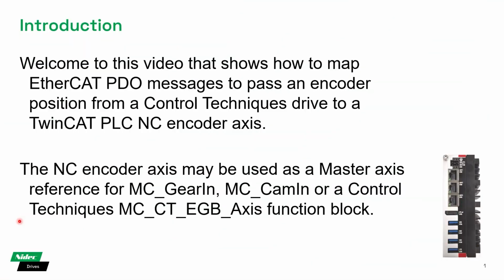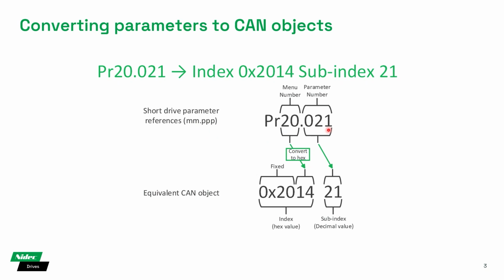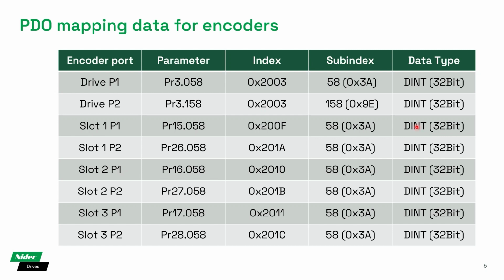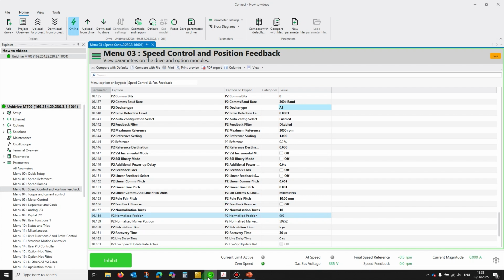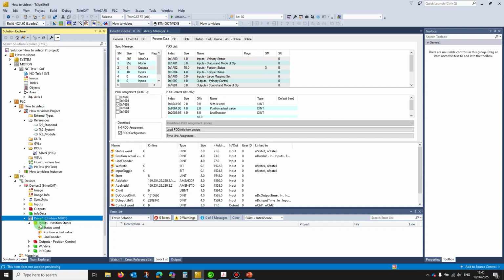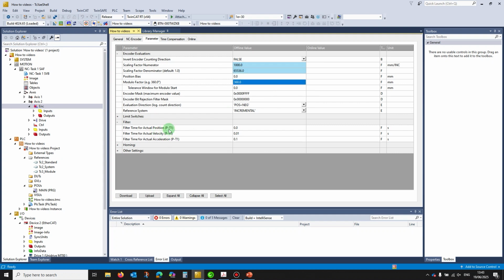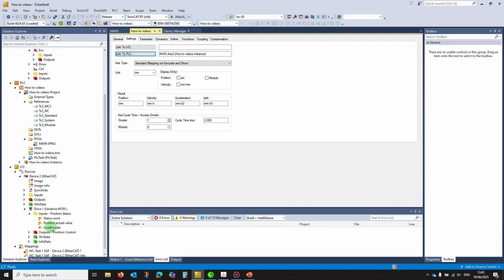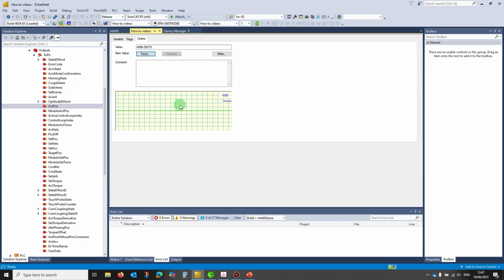TwinCAT - How to map a drive encoder to an NC encoder axis | Connect Software V3 | Nidec Drives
Introduction TwinCAT - How to map a drive encoder to an NC encoder axis

Additional Information:

To save time building an axis in the TwinCAT environment, why not try our CT NC Axis Interface Library below!